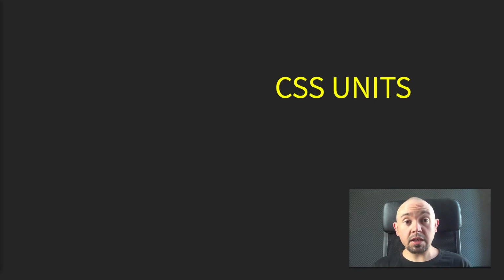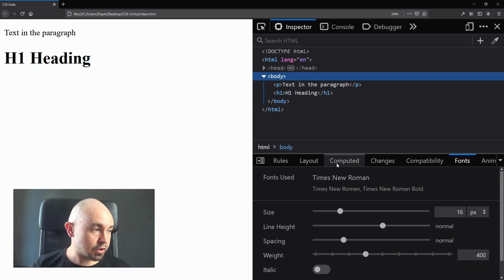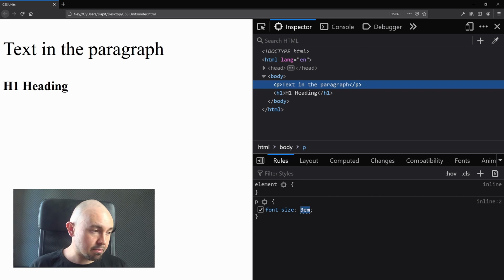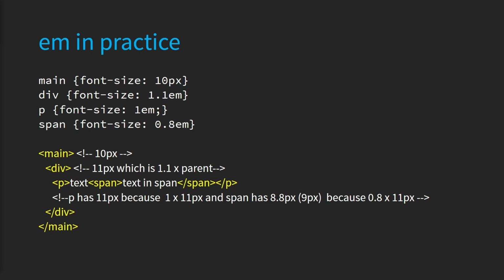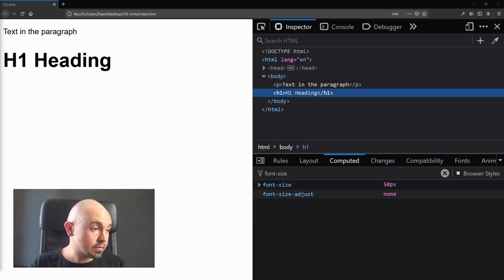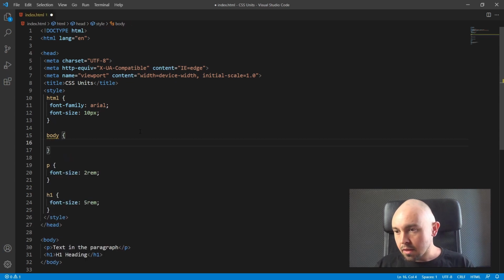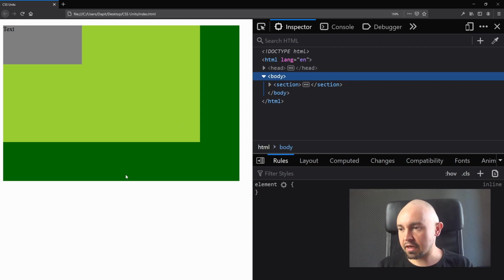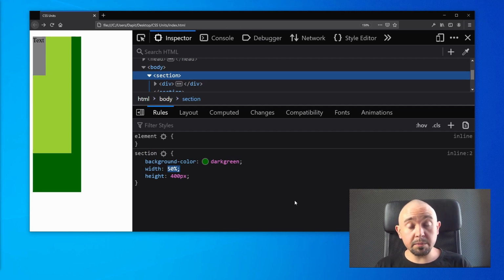Everything you need to know about units in CSS (#26)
In this video Damian will show you what are pixels, em units, rem units as well as percentages and will try to explain when and why we should use different units in different situations  :)